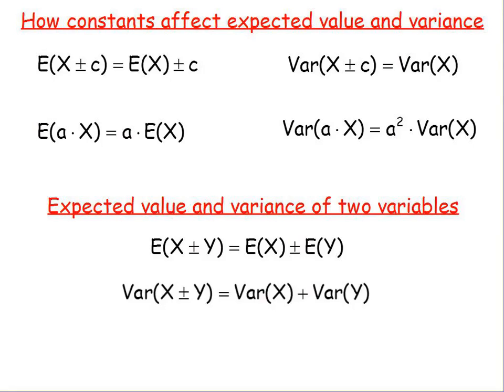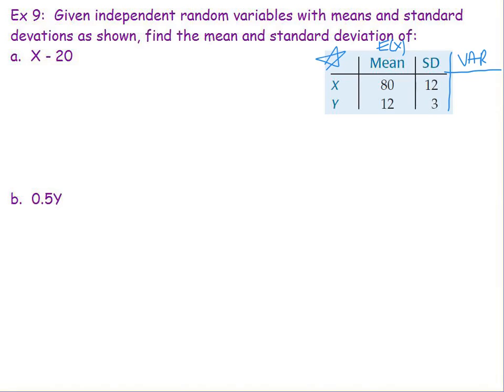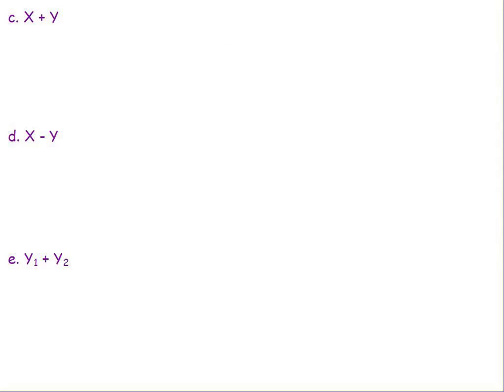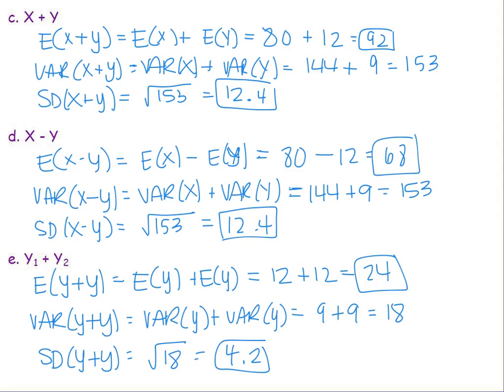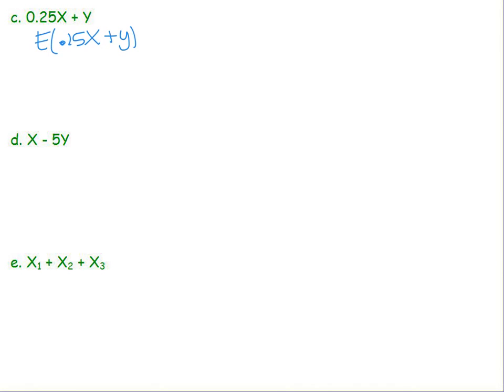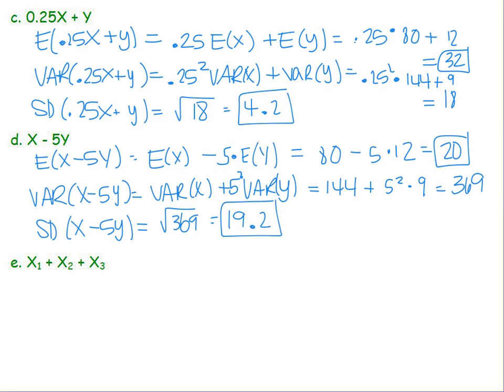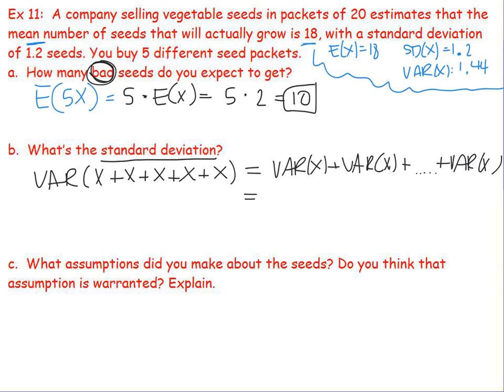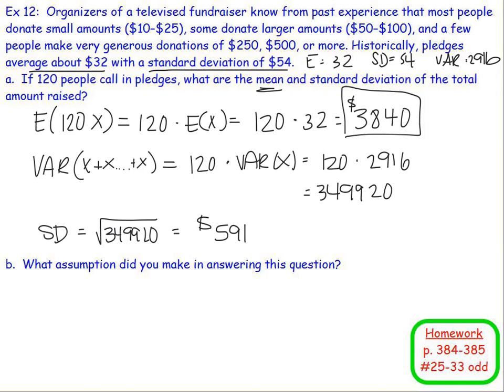Ch 16 Lesson 3